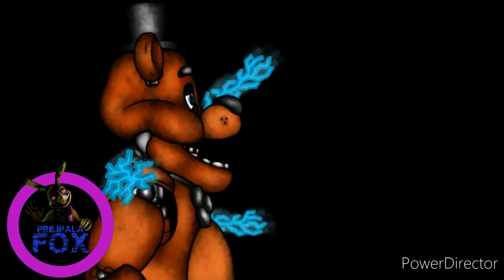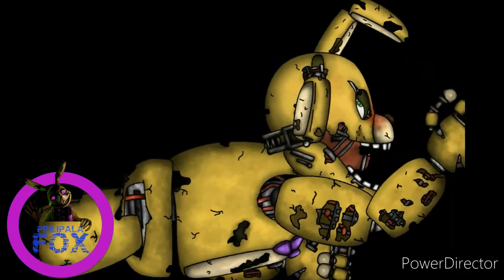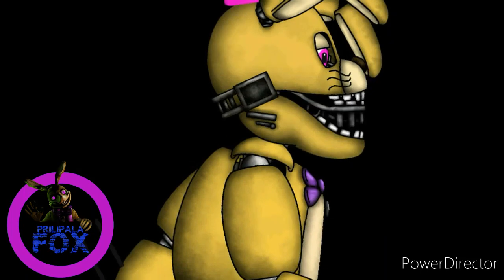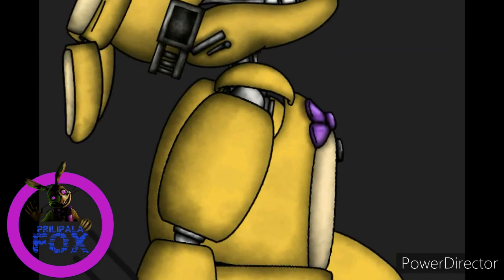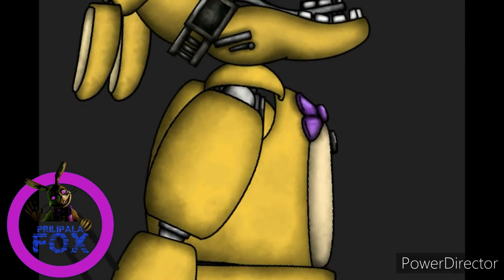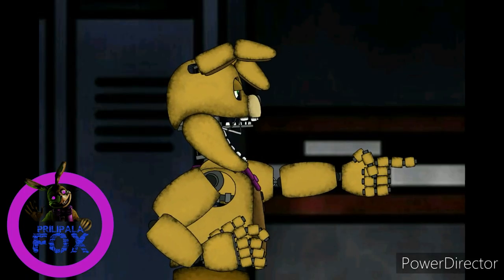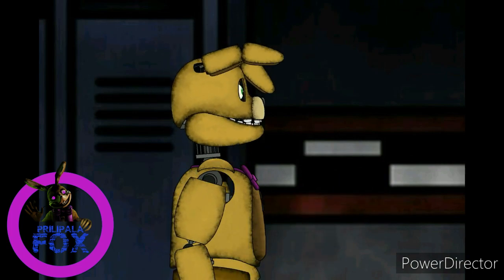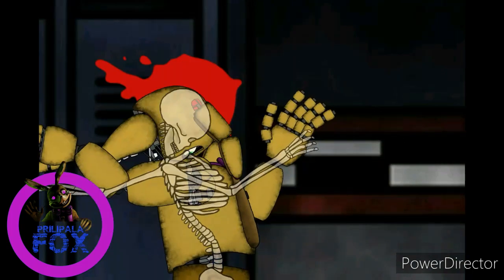[FNAF/DC2] INTRO FOR SPORTG_